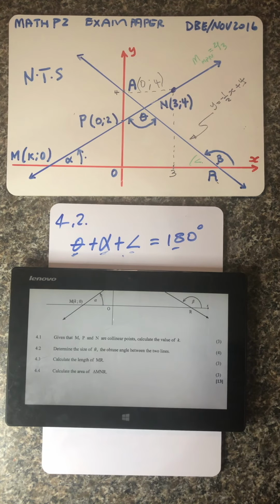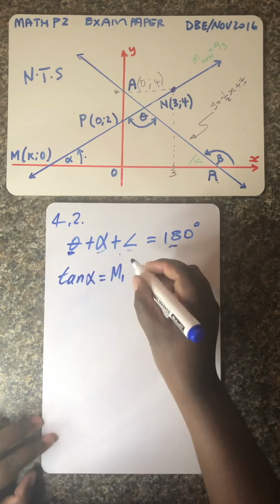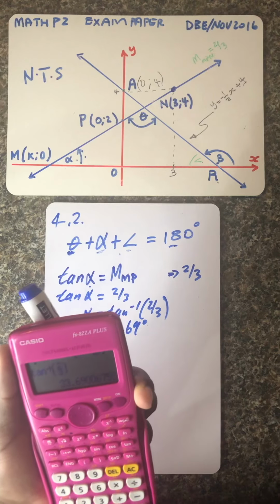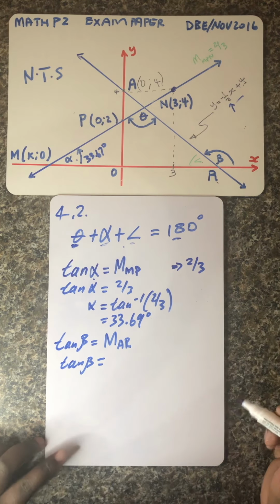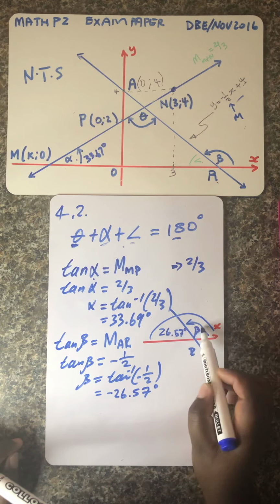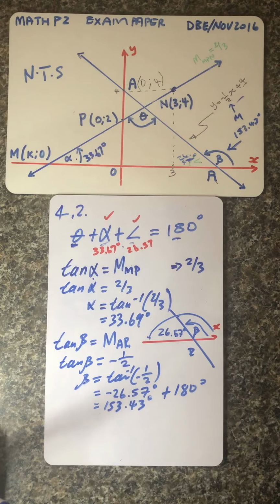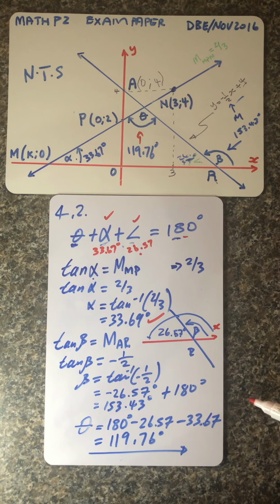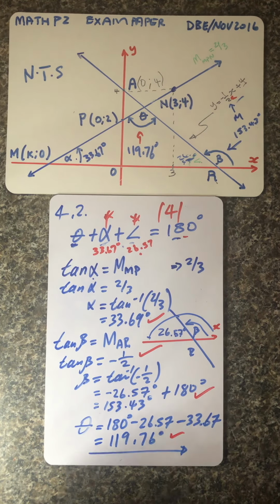Grd11 | Q4.2 Analytical Geometry 📐 | Suitable for grade 12 learners as well. Best lesson